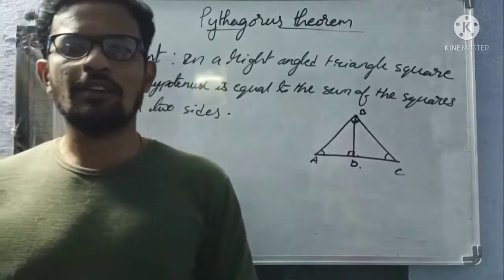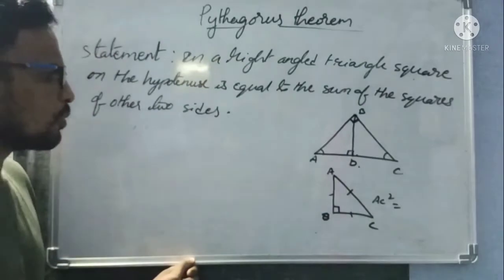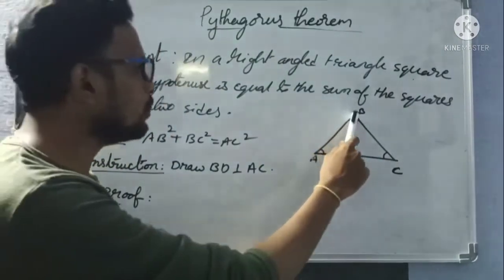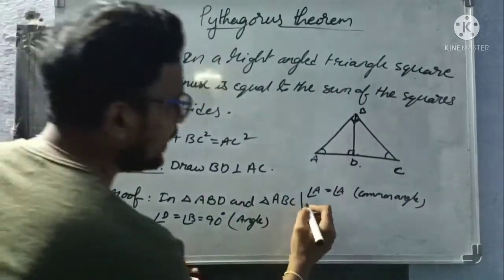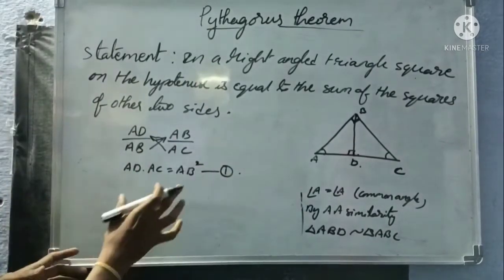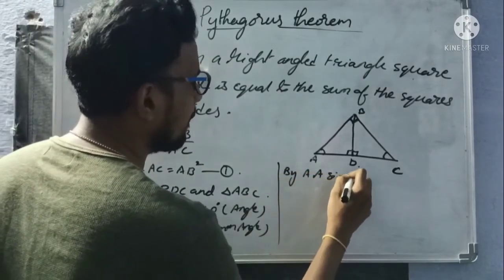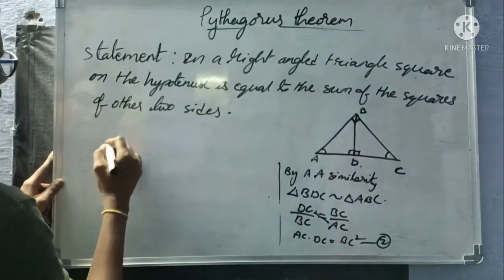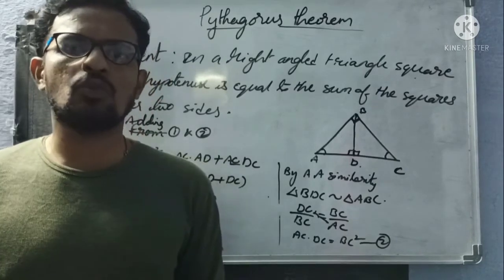class 10 || Similar triangles || Pythagoras theorem || by A.Srinivasulu.